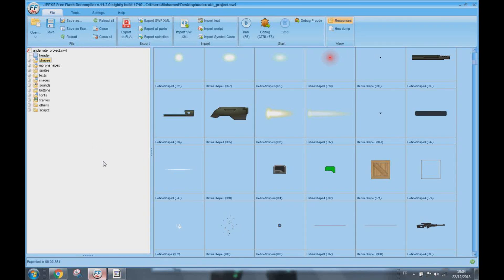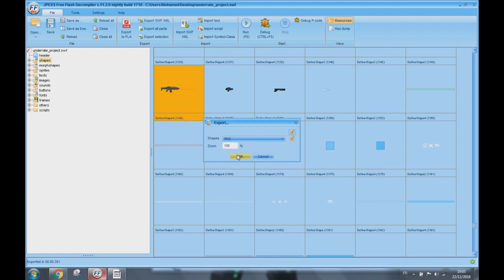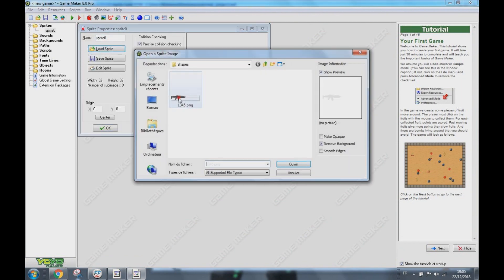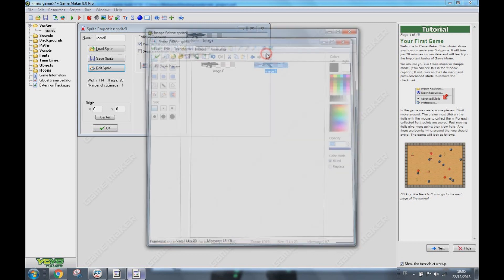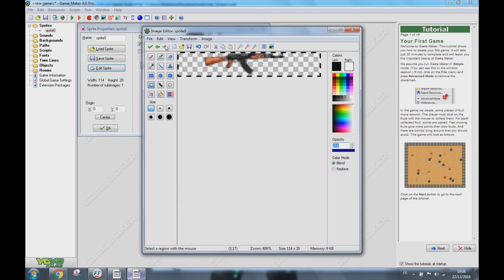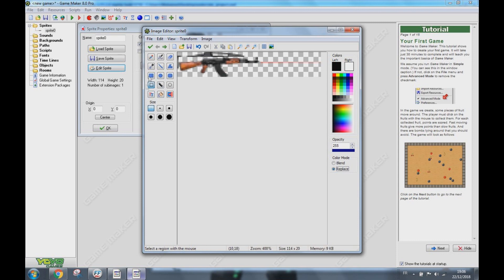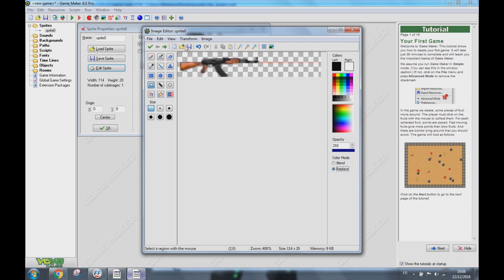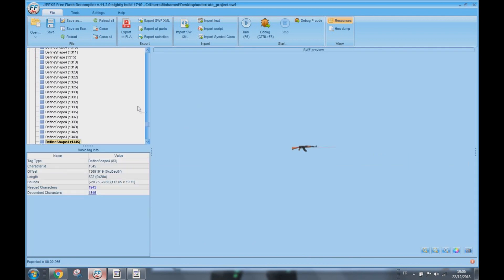Plazma Burst 2 - How to Make your own gun for Mods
In my server there  everything you need